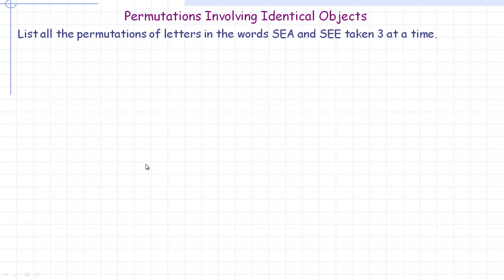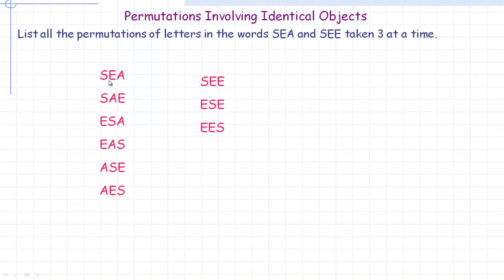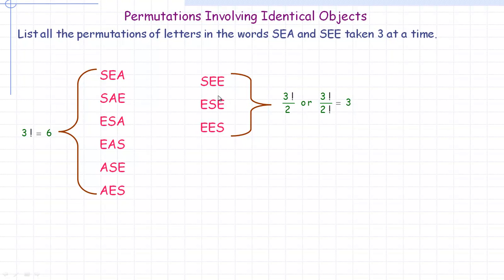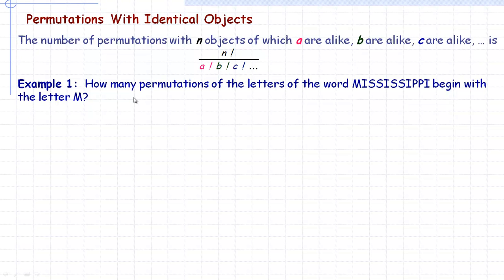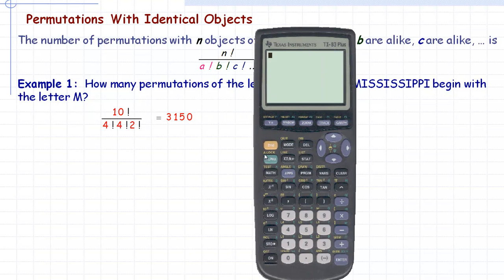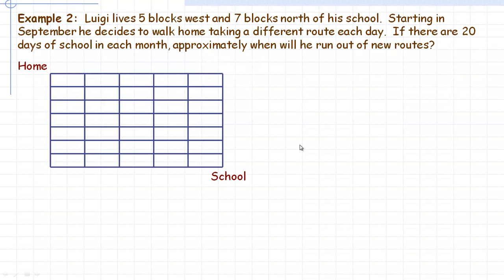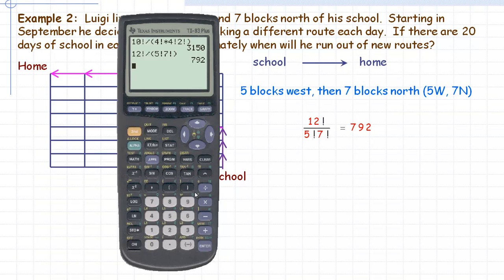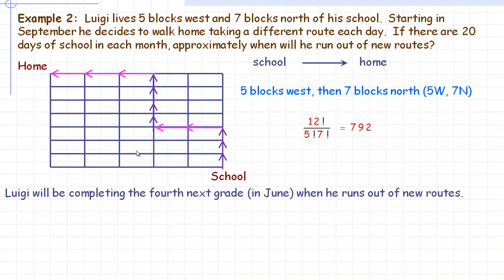Permutations Involving Non Ordered Elements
This video shows how to solve some counting problems with permutation when some of the objects are the same.  This video was created for the Data Management (MDM4U) course in the province of Ontario, Canada.